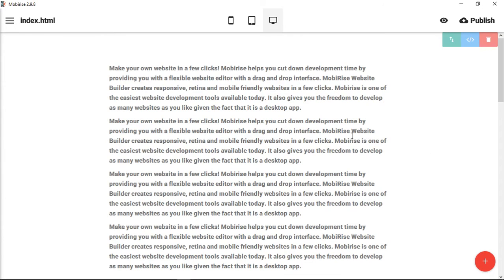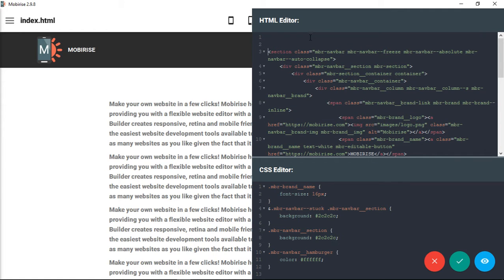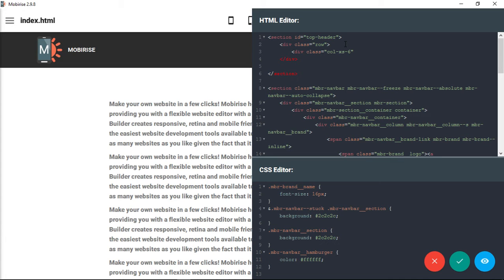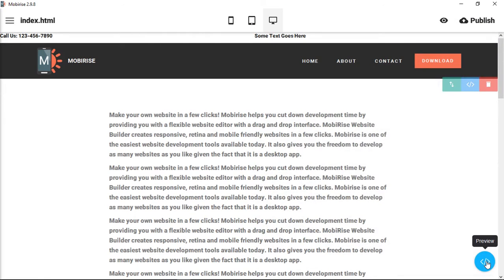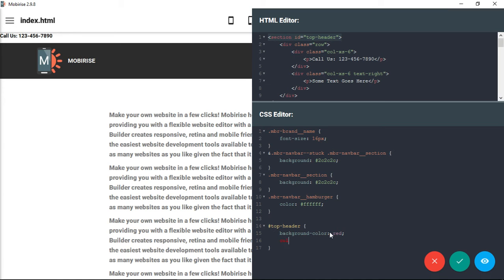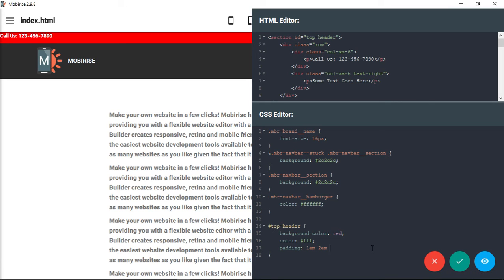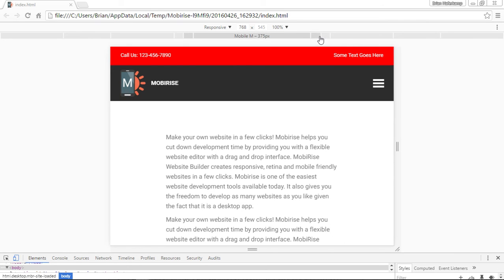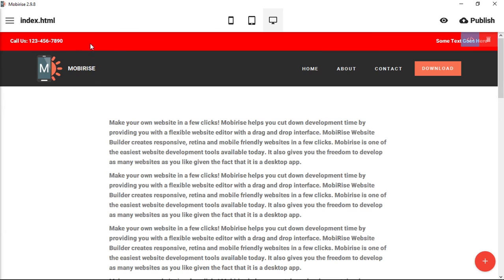Create a Top Header Bar in Mobirise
In this video, you will learn how to create a top header bar with text above the Mobirise navigation bar.